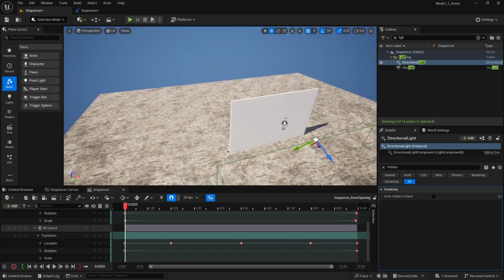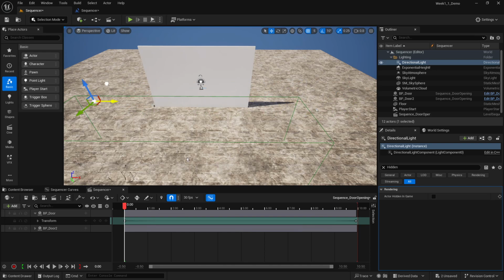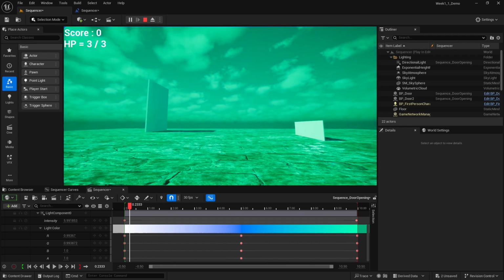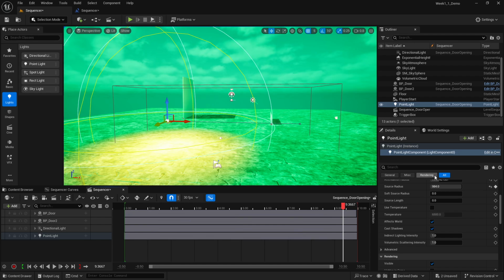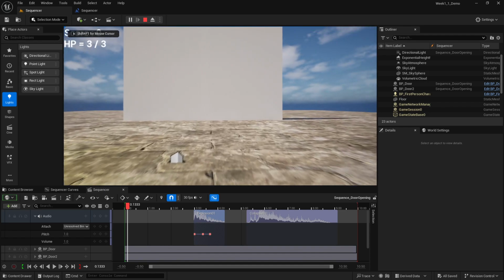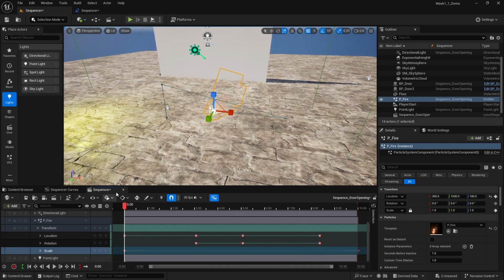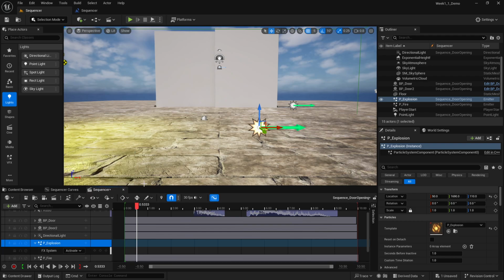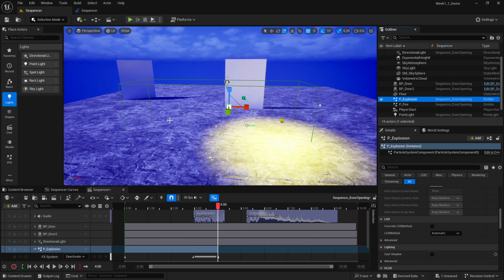Sequencer P2 Audio , Particles and Lights